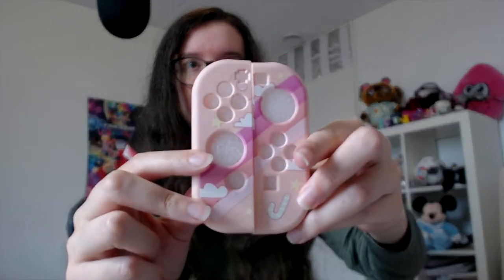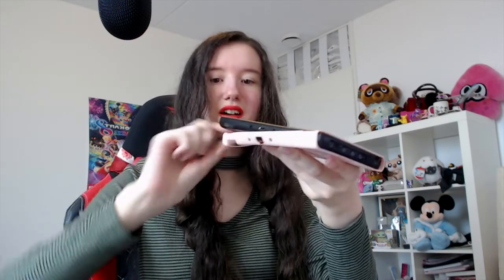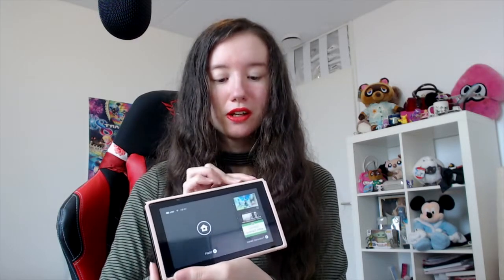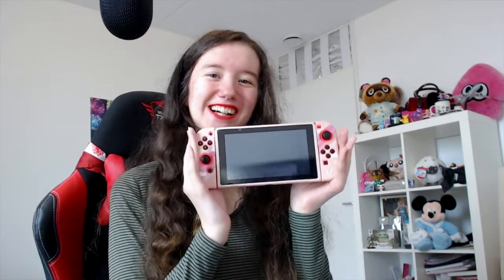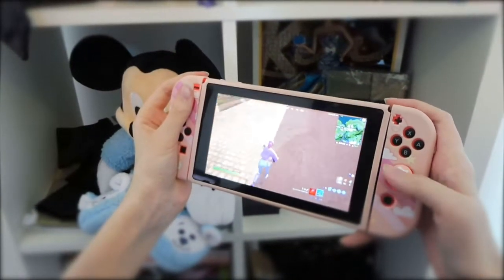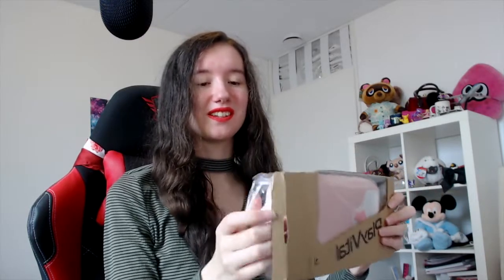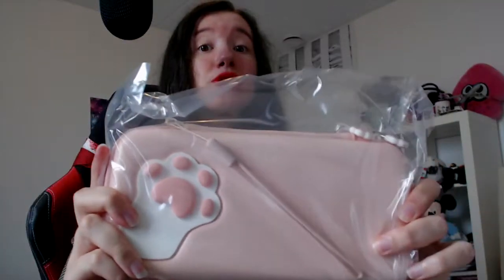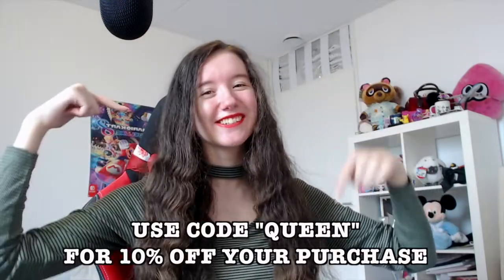NINTENDO SWITCH MAKE OVER | PlayVital Cases & Thumb Grips Unboxing & Review (No Shells Replaced!)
Time for a Nintendo Switch Make-over WITHOUT any shell replacements! In today's video we are reviewing PlayVital's cases & thumb grips! Let's make our Switch extra fancy!

🌸My  Nintendo Switch Make-over Items 🌸
Protective Case for the Switch & Joycons:

❥ Become a channel member, become a crown:
❞ Supported by ❞
✧ Felix Monteza
✧ Arkanium Agrarock
✧ Hoenn007
✧ Vivalapluto
✧ HoodieGirl15

❞ Goals of 2021 ❞
✗ Having 50 channel members :o
✗ Becoming a full-time live-streamer/content-creator
by the help of my Patrons & Members
❤️SCHEDULE IS IN CE(S)T ❤️

✧ Monday: Live @ 2 PM on YouTube
✧ Tuesday & Wednesday: Live @ 8 PM on YouTube
✧ Saturday: Live @ 4 PM on YouTube
✧ Thursdays & Sundays: Live on Twitch!

❞ CONNECT WITH QUEEN ON ❞
❞ CREDITS ❞
❥ Background Music licensed to Queen4infinity TV:
❥ (In-) Game (Music) belongs to Nintendo & their partners.
❥ Beautiful channel art is made by: @oMellopi (Twitter)
❥ All emotes except for the heart are made by: @Marirubi_Art (Twitter)

🕘Timestamps:
0:00 Intro
0:15 Overview
0:39 Protective Case for Nintendo Switch
2:07 What Do You Get?
3:07 Switching It Up
5:43 Protecting The Joycons
7:42 Reviewing The Protective Case
8:32 Dock Problems? No Worries!
9:48 Thumb Grips Solves Drift?
9:57 WAIT!
10:08 Thumb Grips for Joycons
10:28 Bye Bye Joycon Drift
11:09 Carrying Case for Nintendo Switch Lite
13:27 Better Than The Official Nintendo Cases?
14:15 Make-over Complete
14:45 Discount For You
14:51 Outro